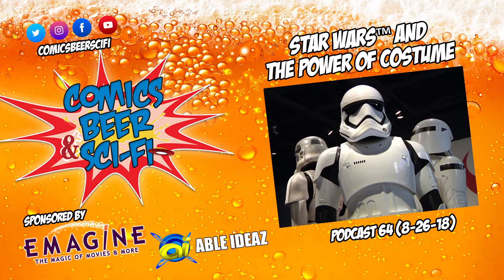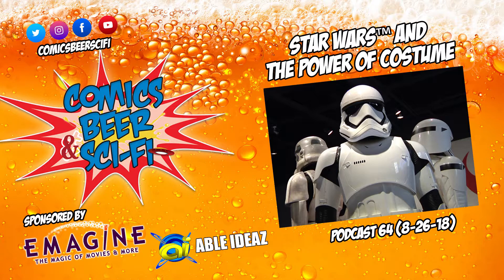Star Wars™ and the Power of Costume | Podcast 64 (8-26-18) | Comics, Beer & Sci-fi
Joseph Johnson chats with Elliot Wilhelm from the Detroit Institute of Art about their amazing exhibit "Star Wars™ and the Power of Costume," which features costumes, props and behind-the-scenes production elements directly from the Lucasfilm archives.